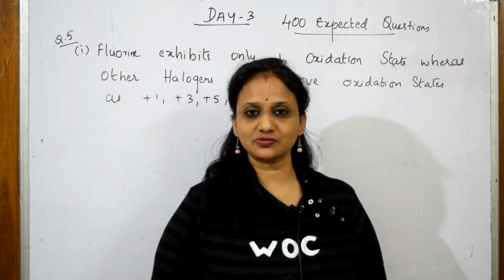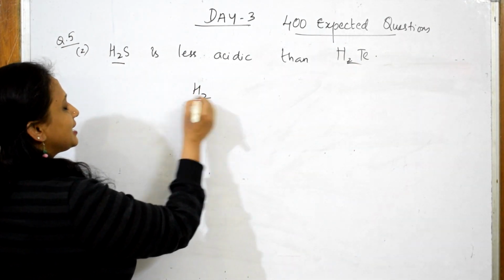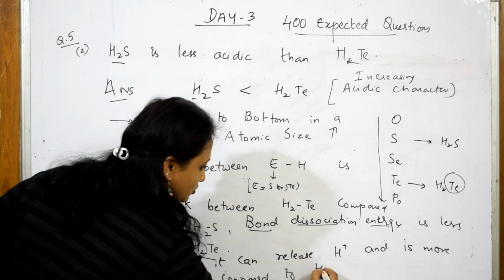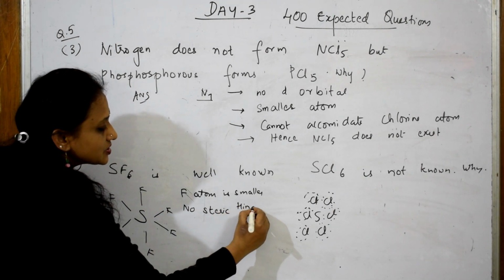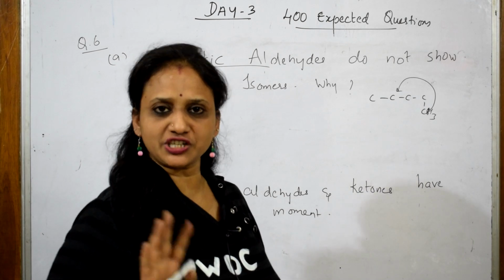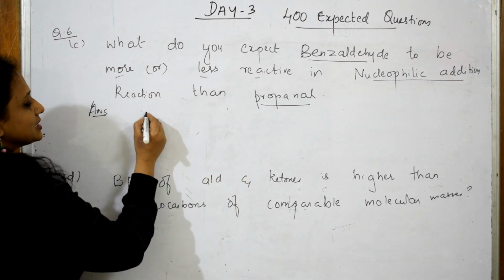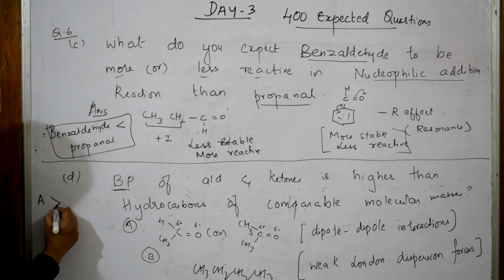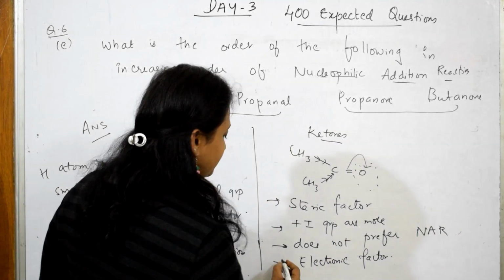⭐️ Most EXPECTED Questions | Day -3| CBSE Chemistry class 12 | VanimaamWoC